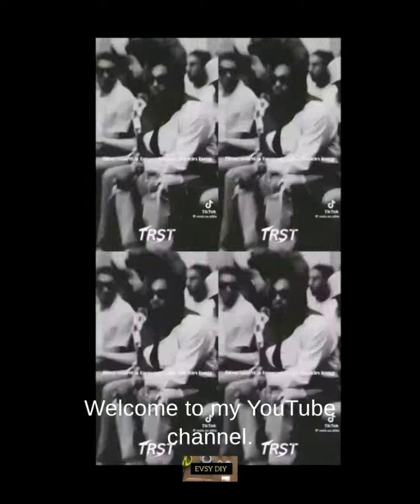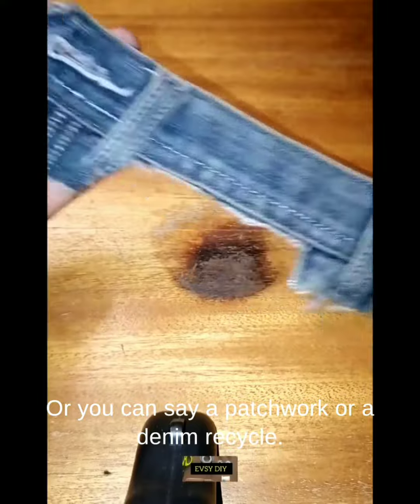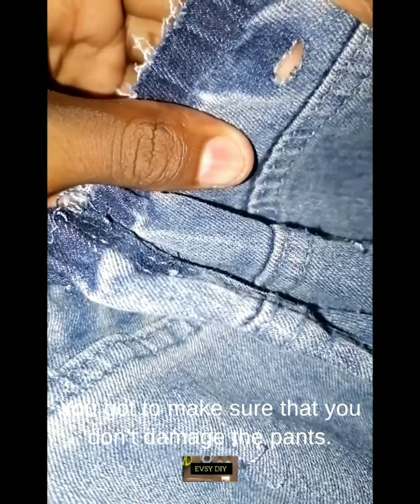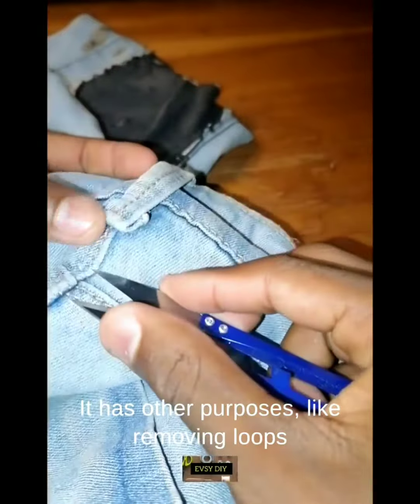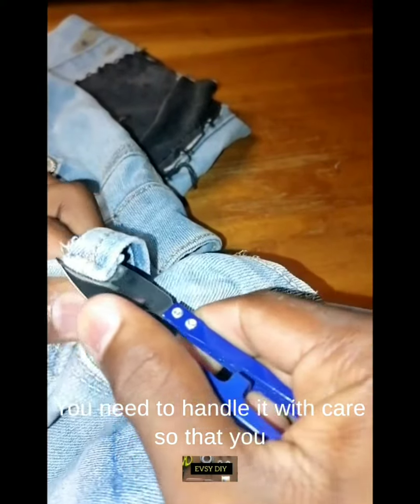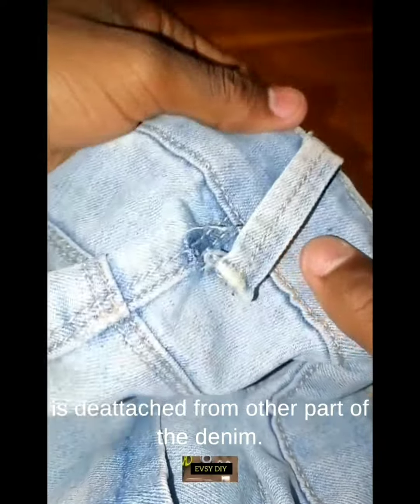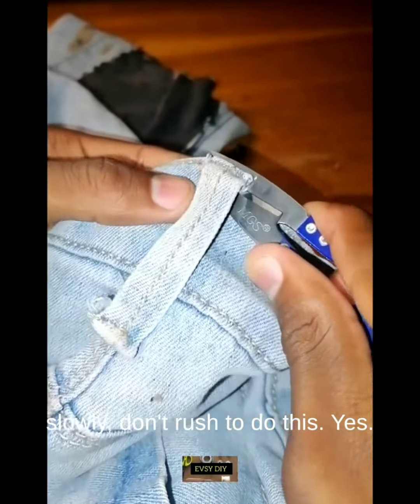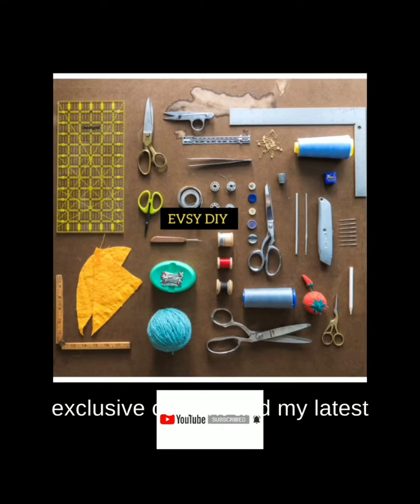HOW TO REMOVE LOOPS ON A PANT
Welcome to EVSY DIY,
If you're interested in sewing, DIY, and fashion design, my YouTube channel is the perfect place for you! You'll find tutorials, tips, and inspiration for all your sewing and styling needs. Sounds interesting?

EVSY DIY ***